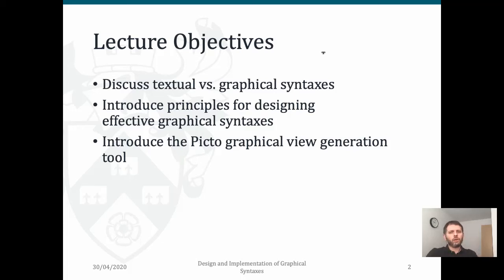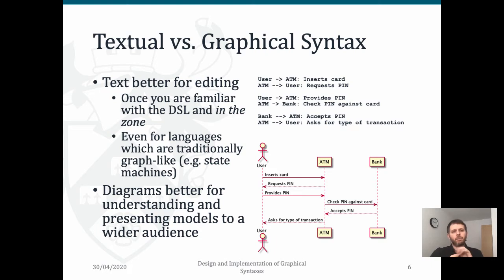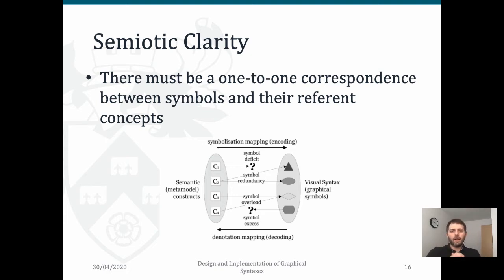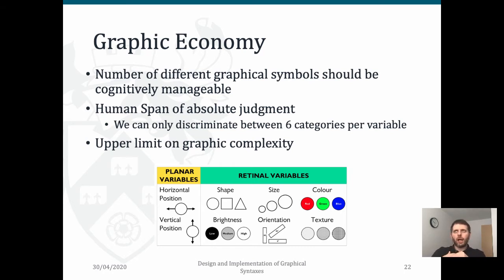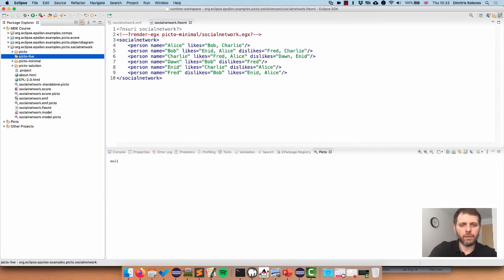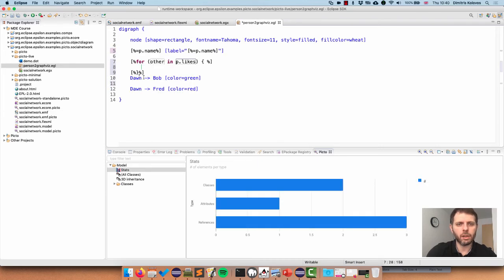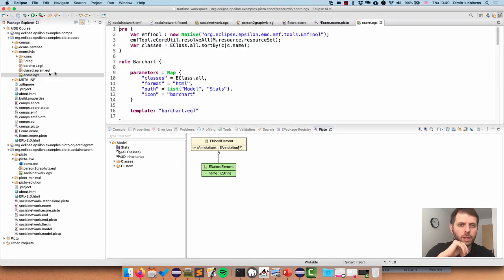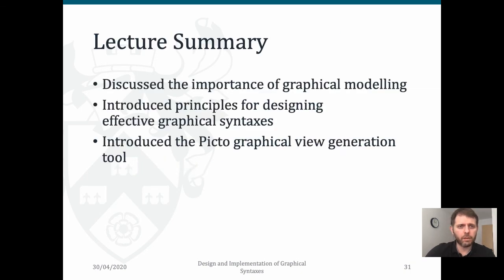Design and Implementation of Graphical Syntaxes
Recording of an online lecture delivered to research students of the Gran Sasso Science Institute in April 2020.